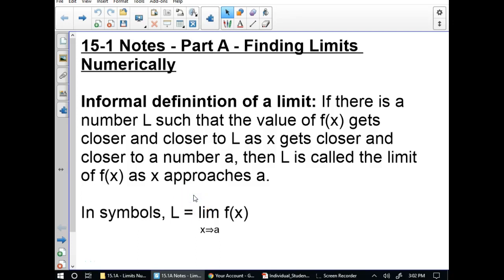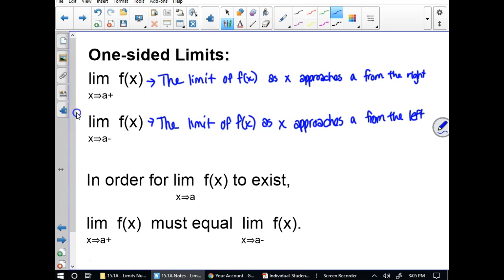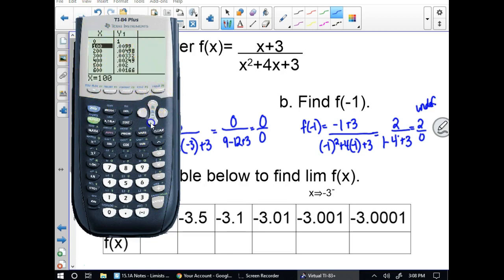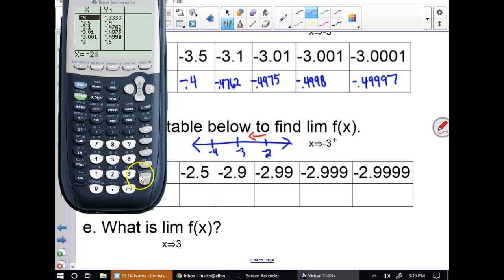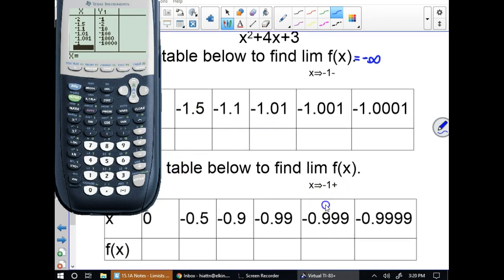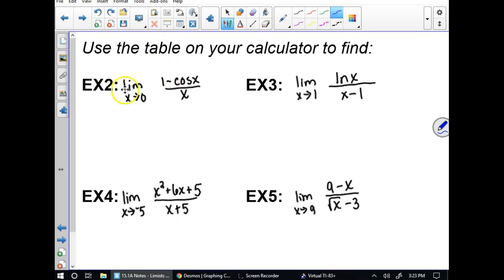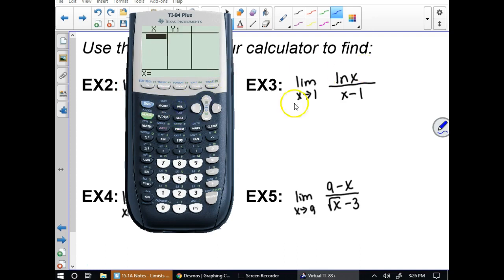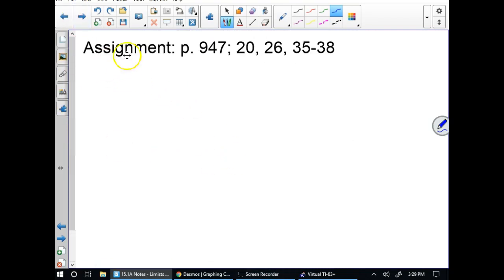15.1A - Limits Numerically